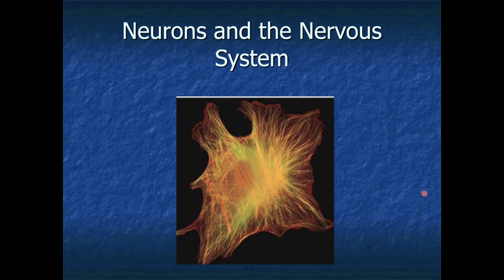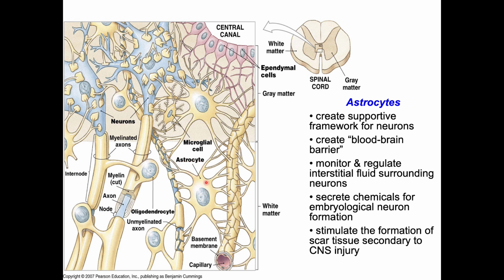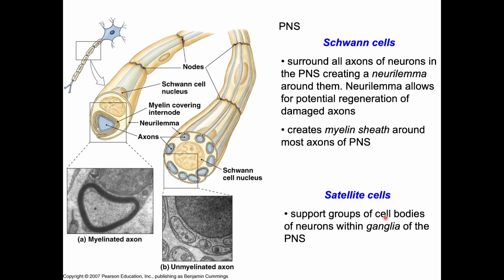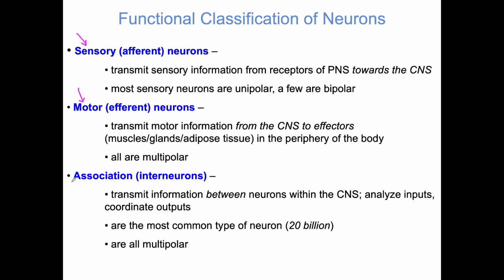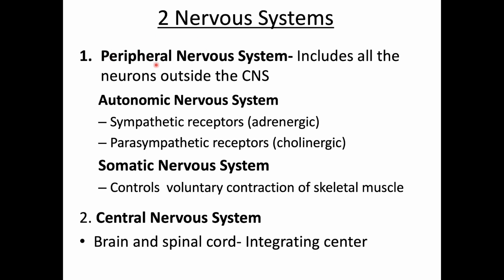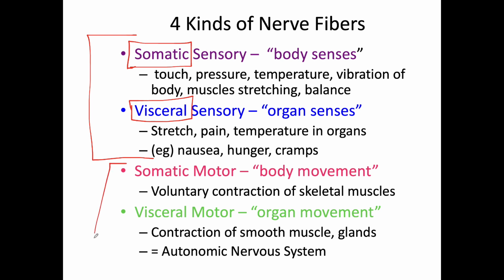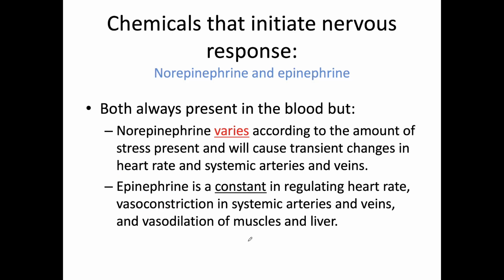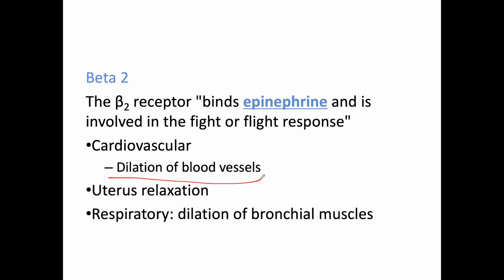Nervous System PHSO